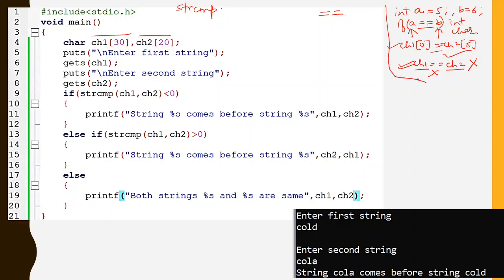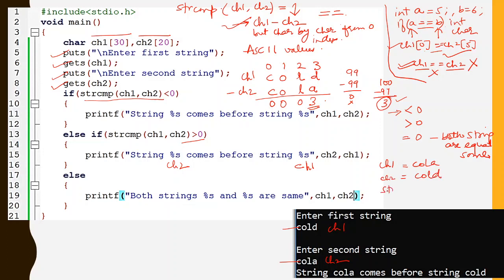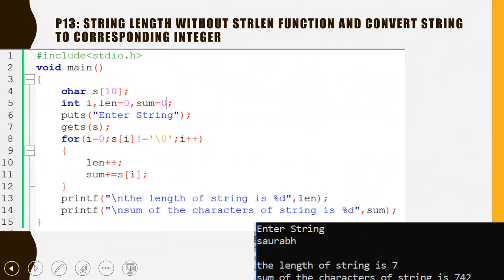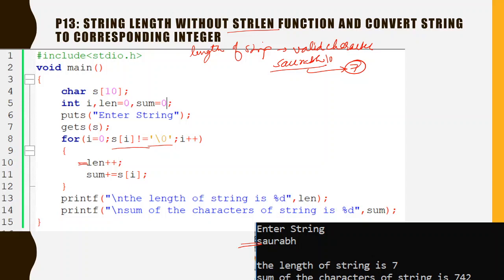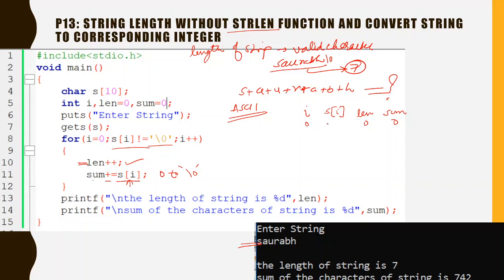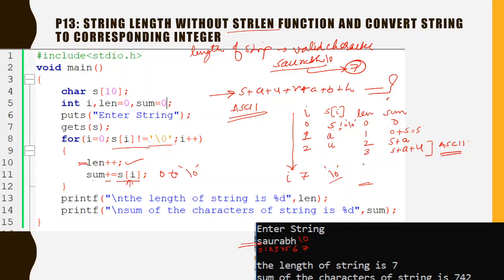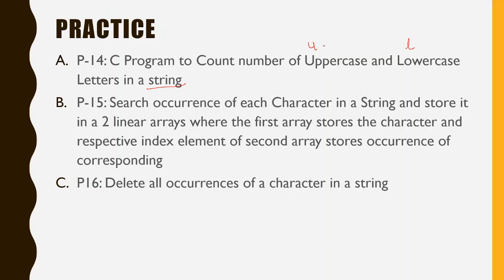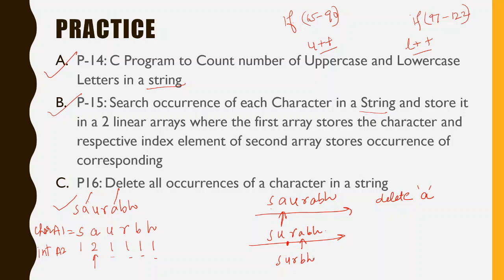String functions strcmp, other string programs | C Programming | Saurabh Maheshwari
strcmp function
finding length of string without strlen
summation of string characters